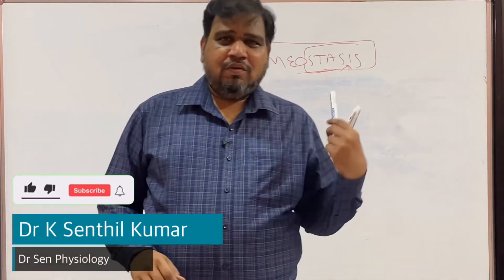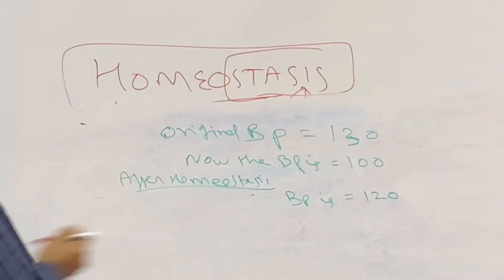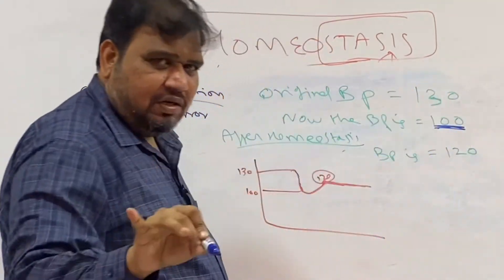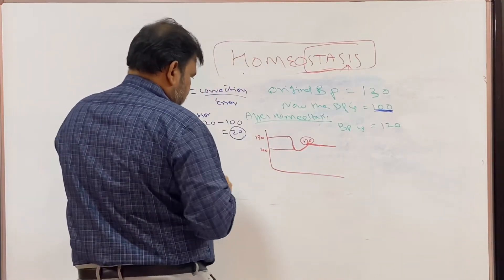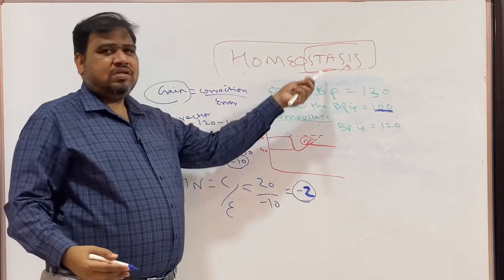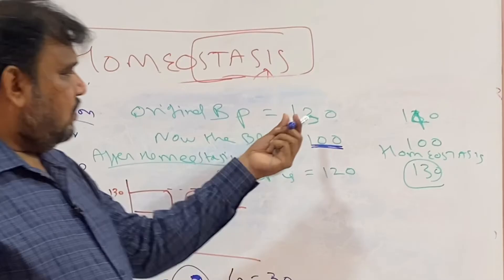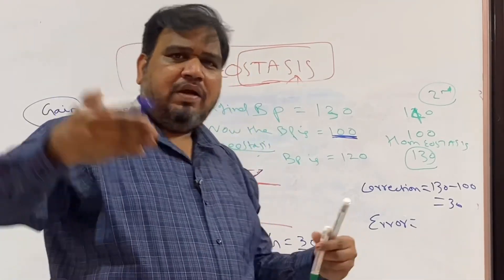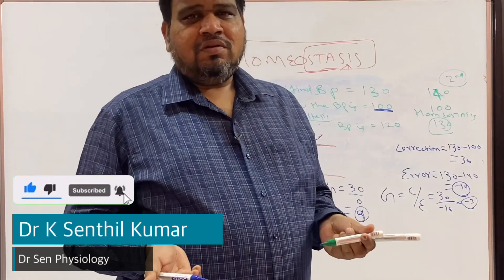Gain of Homeostatic Control System -How to Calculate it in Homeostasis